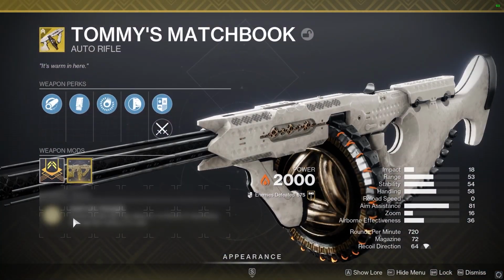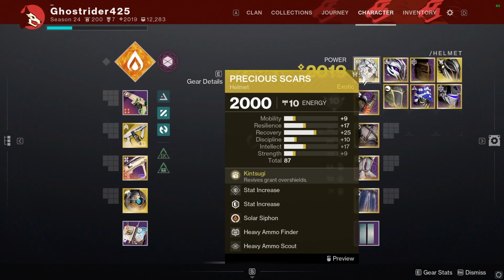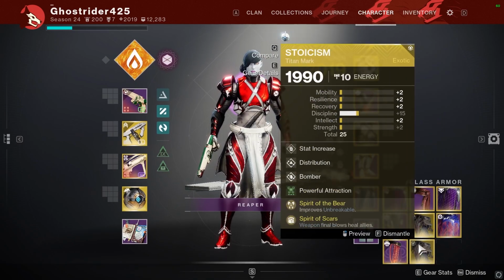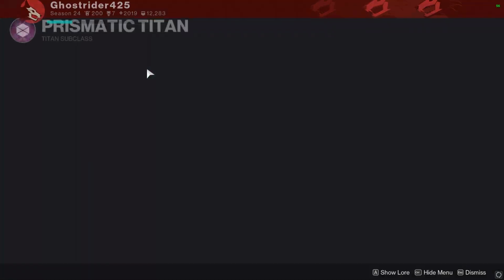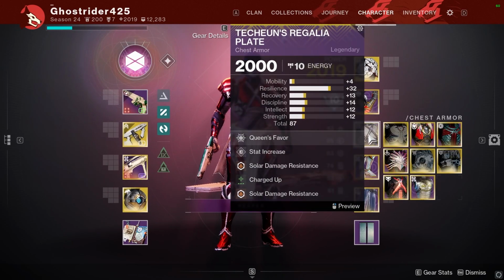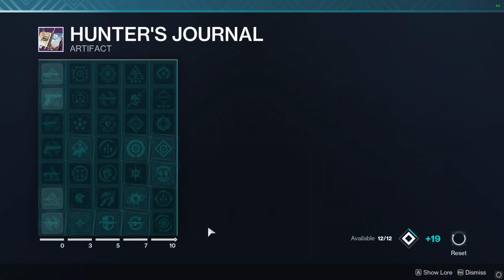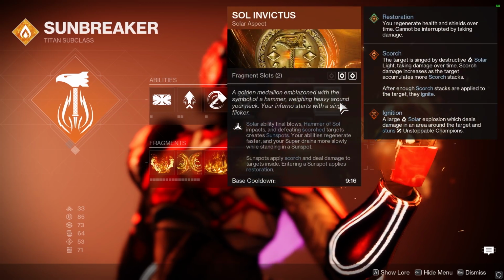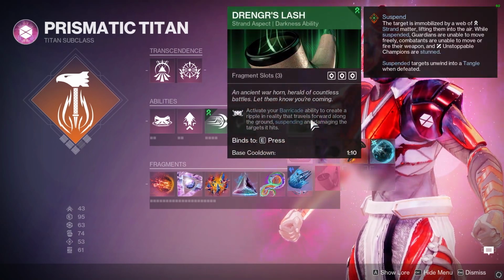Become The Ignition King With Tommy's Matchbook | Destiny 2 Build